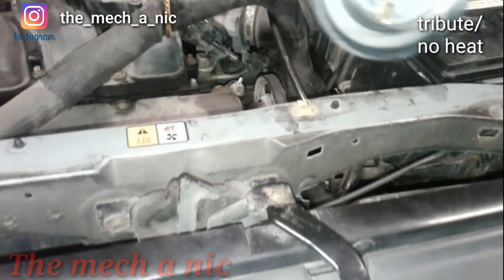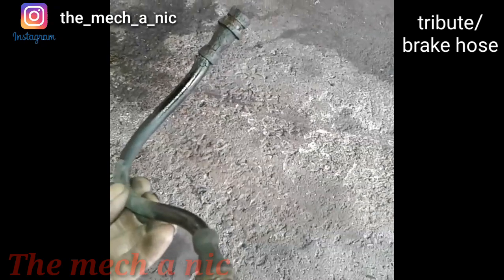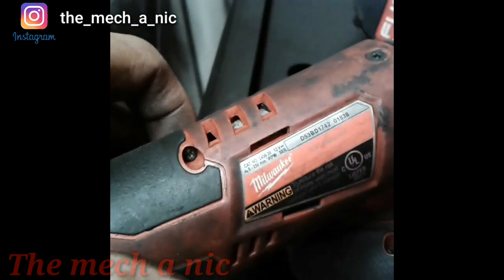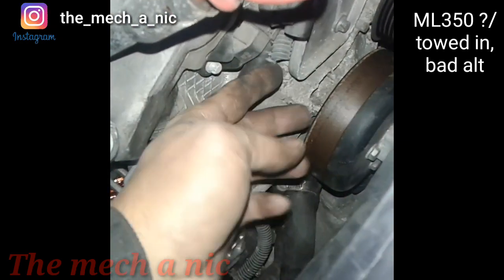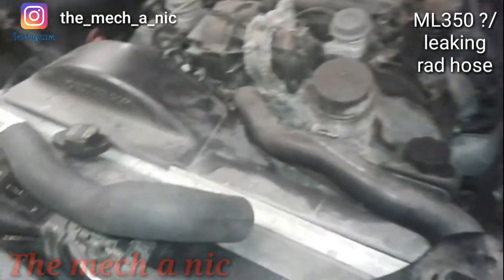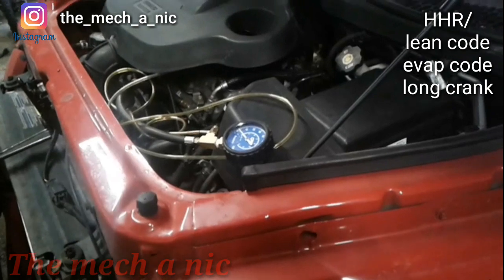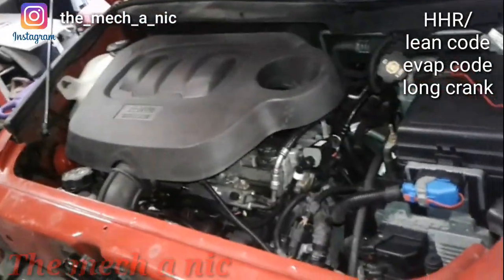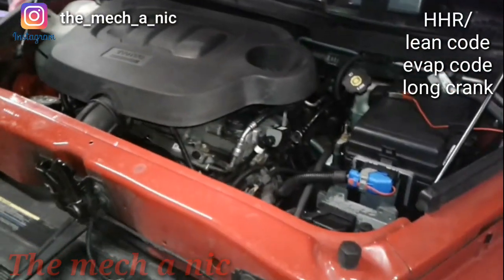Insta mech a nic (vol 10)